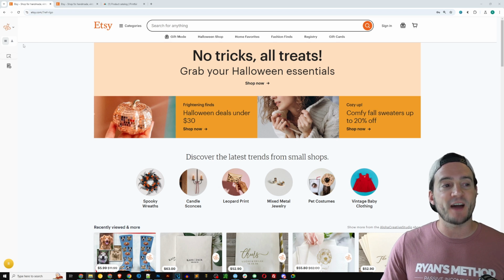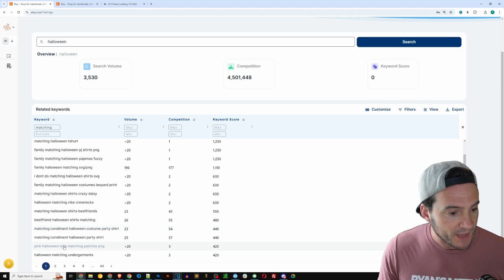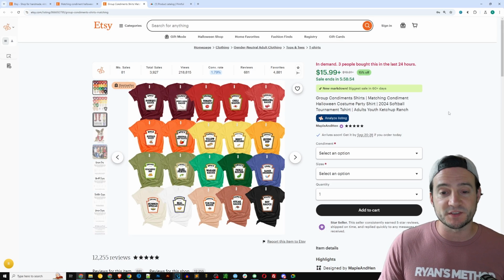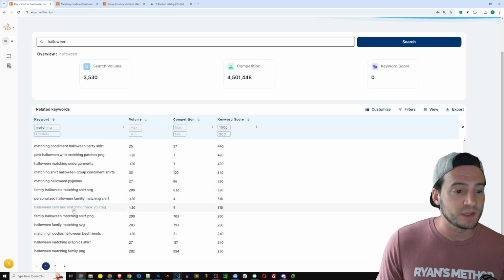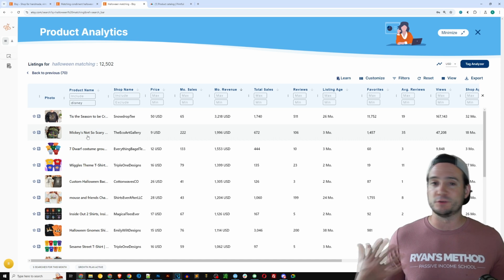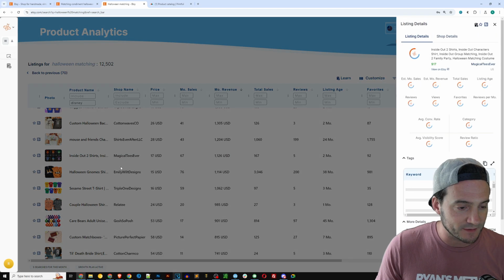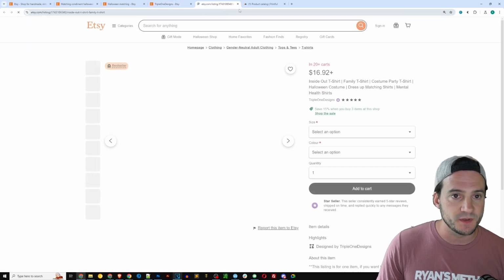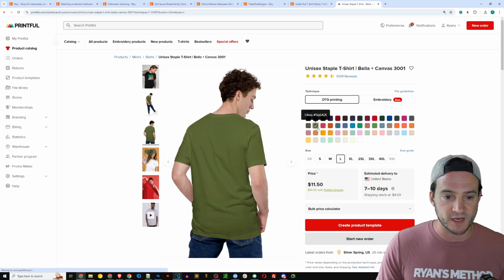Double Your Average Order Value w/ These Keywords This Halloween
🔨 UTILITY

🔥 POD AUTOMATION

🎨 DESIGN